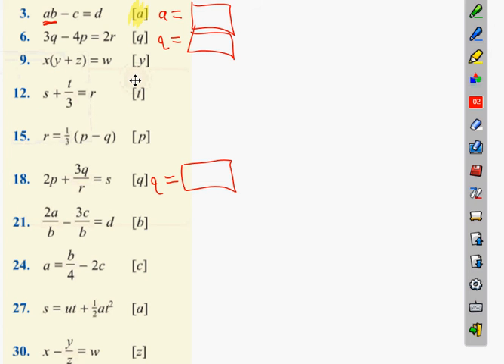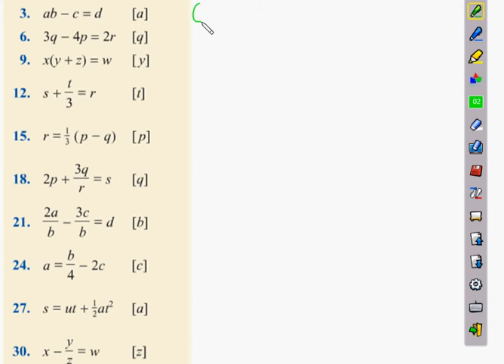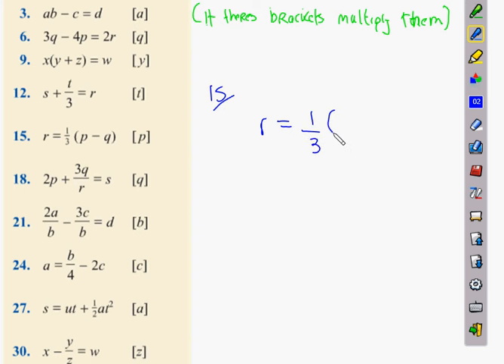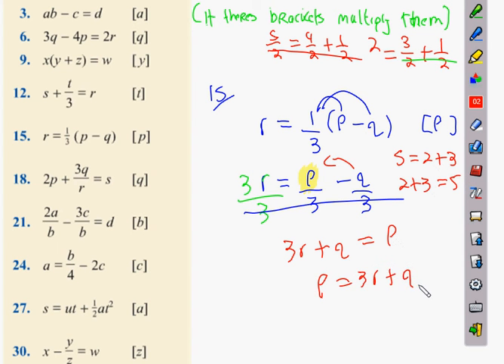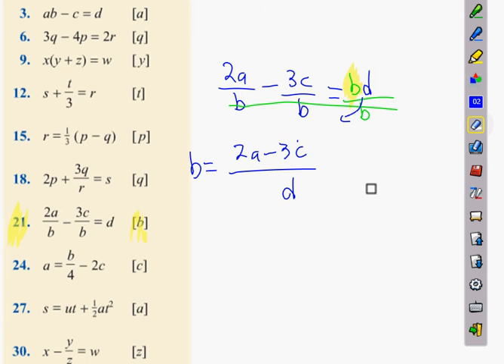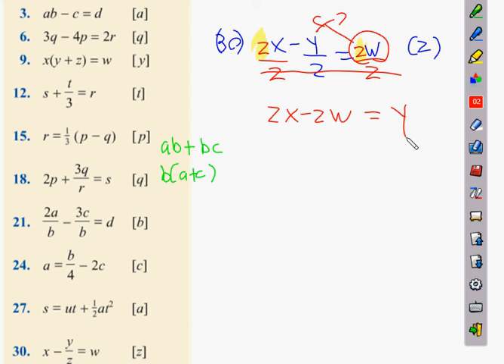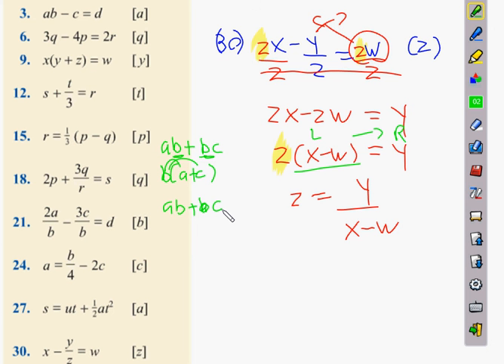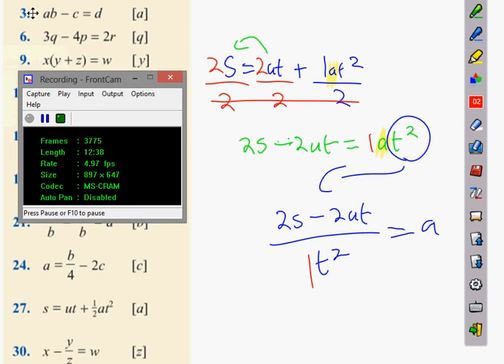3rd 21 5 intro